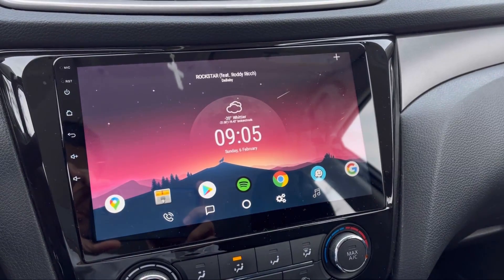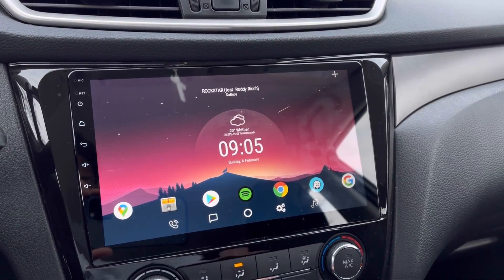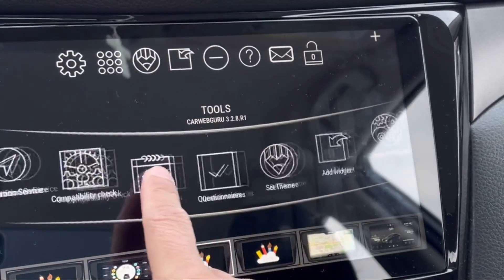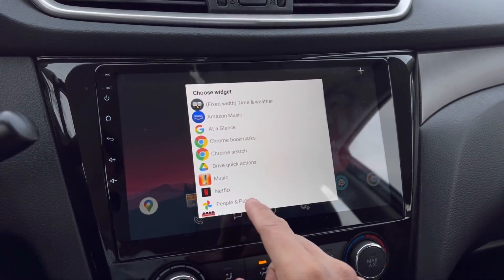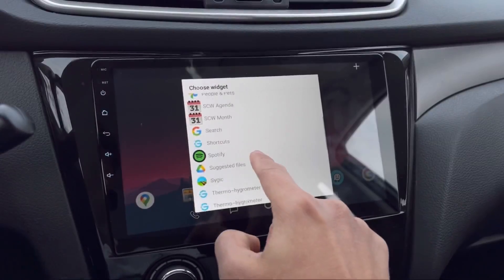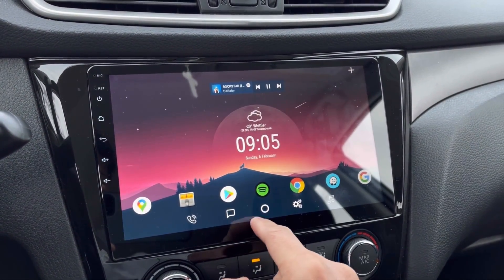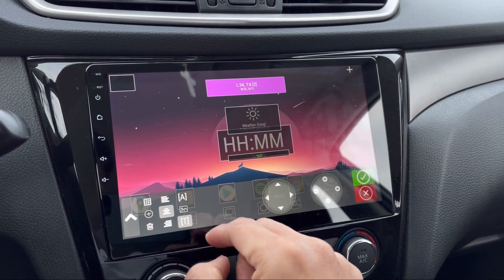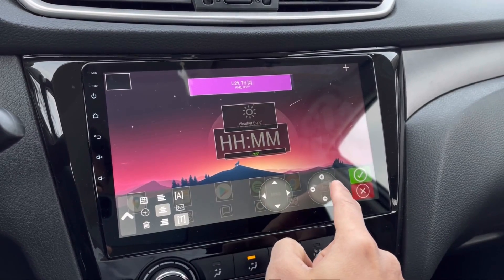Carwebguru Launcher: How to add SYSTEM widgets